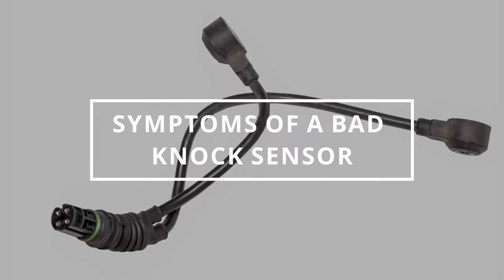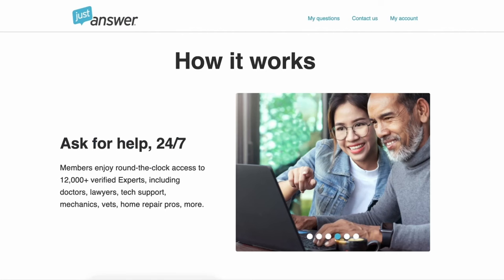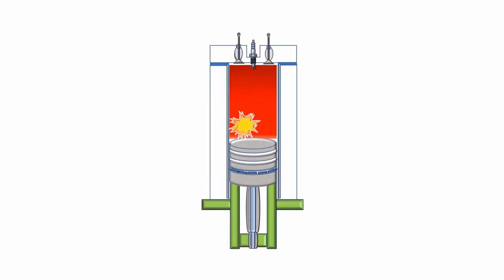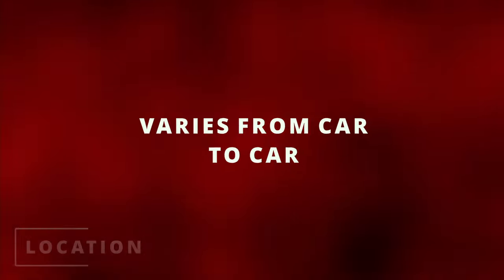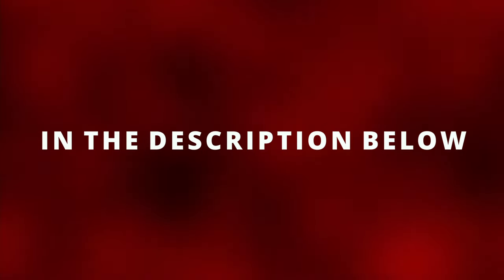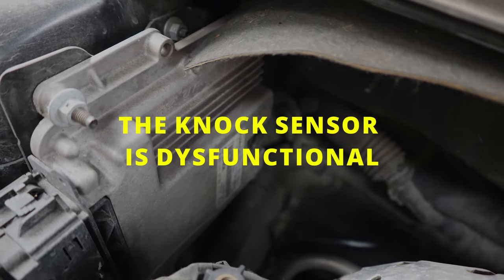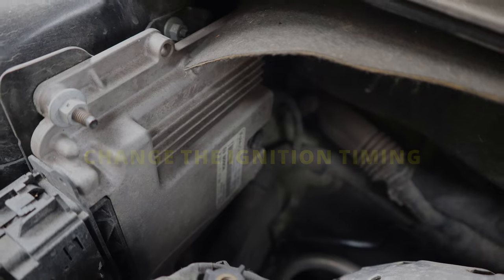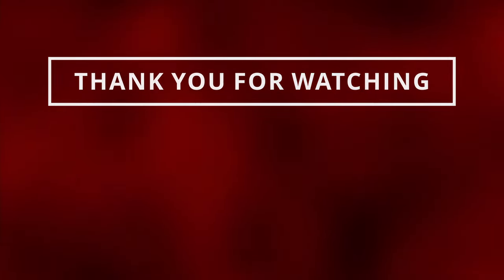SYMPTOMS OF A BAD KNOCK SENSOR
In this video, you will learn 4 symptoms of a bad knock sensor. Watching this video will help you diagnose whether it is time to replace your knock sensor. You will also learn how the knock sensor works. This video also teaches you where the knock sensor is located. The symptoms of a bad knock sensor that you may experience are an engine light with codes from P0324 to P0334, poor performance, poor fuel economy, and knocking noise.

▶︎ Engine light on?

Search terms and questions you might be thinking related to a bad knock sensor are:
What are the symptoms of a bad knock sensor?
What are the symptoms of a failing knock sensor?
What does a knock sensor do?
Where is the knock sensor located in the car?
How does the knock sensor work?
What is the purpose of the knock sensor?
Signs of a bad knock sensor
Bad knock sensor symptoms
How to diagnose a bad knock sensor?